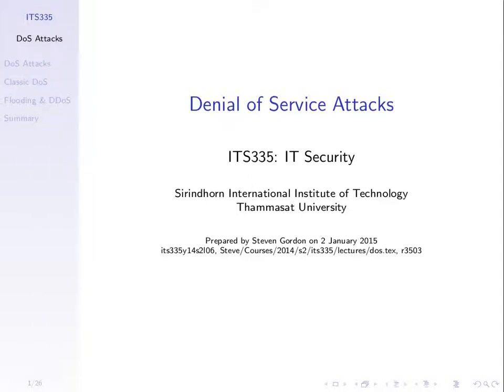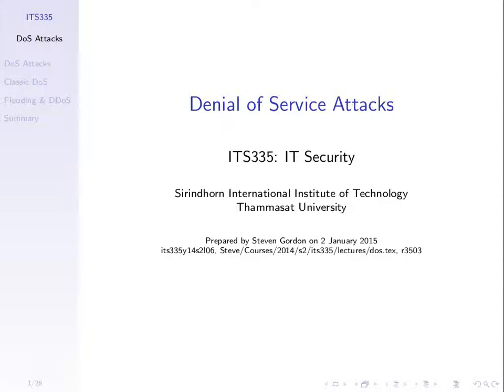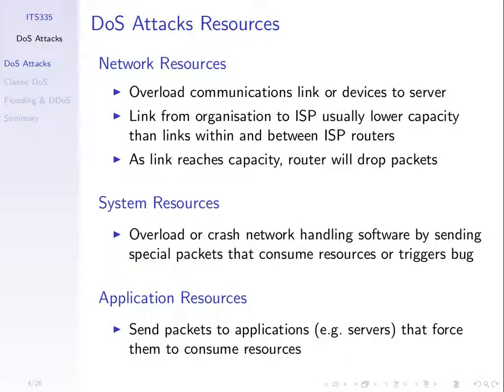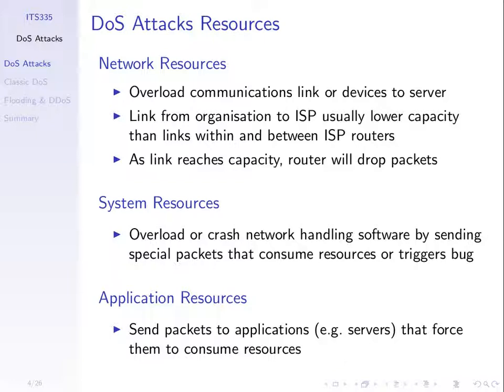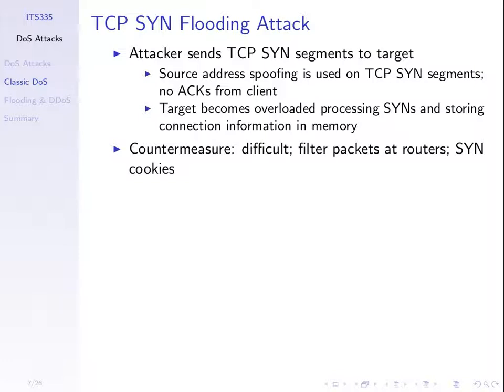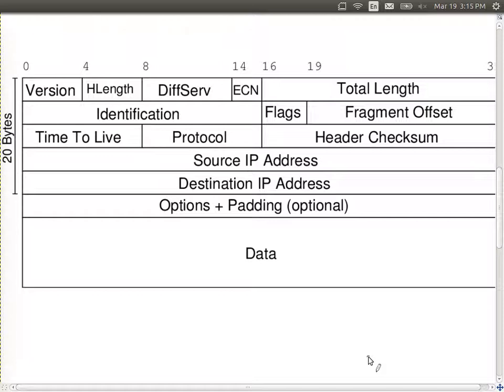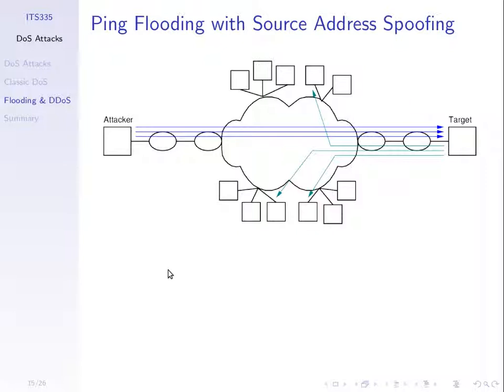Denial of Service Attacks (ITS335, L15, Y14)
Denial of Service attacks on networks, systems and applications. TCP SYN flooding attack. Ping flooding attack.